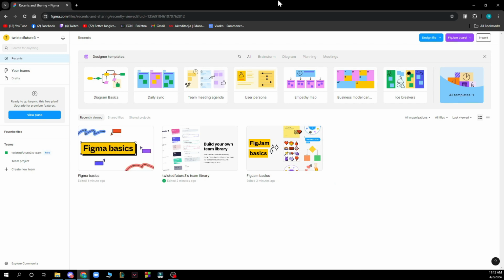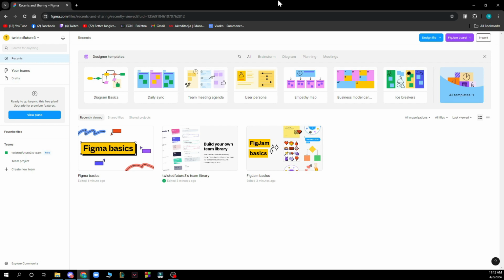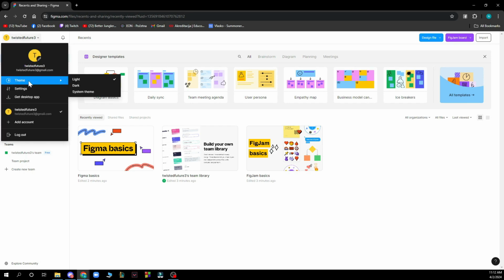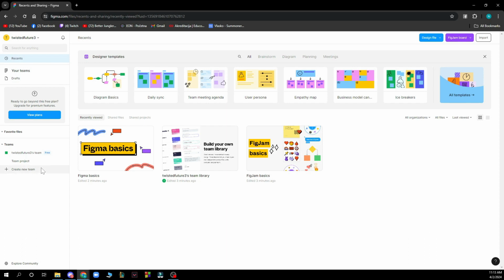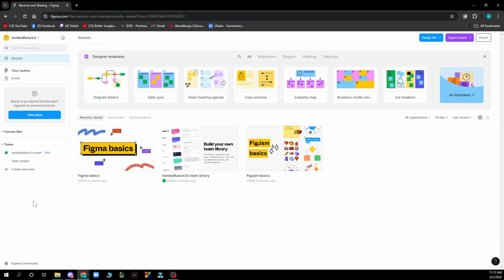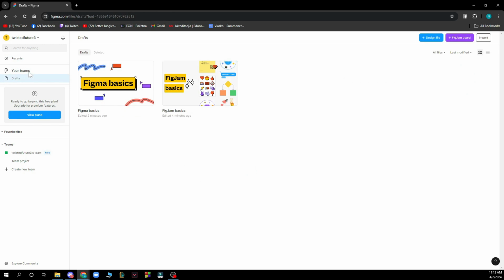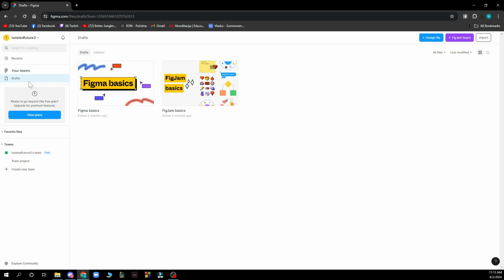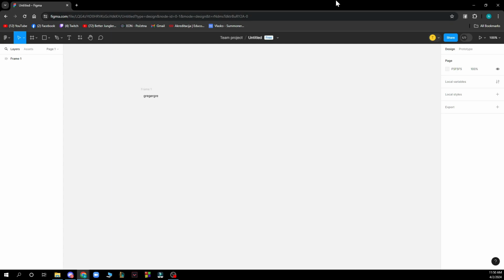How To Add Video In Figma (Easiest Way)​​​​​​​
Today we talk about How To Add Video In Figma, so stay until the end of the video to see the full explanation.